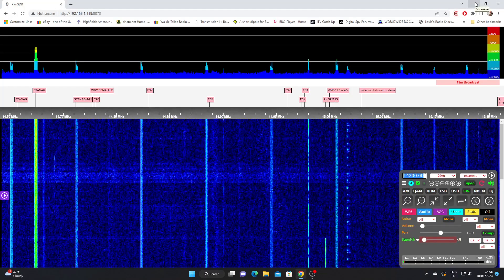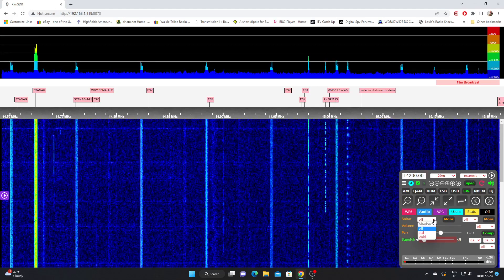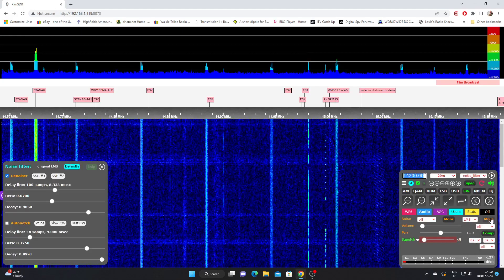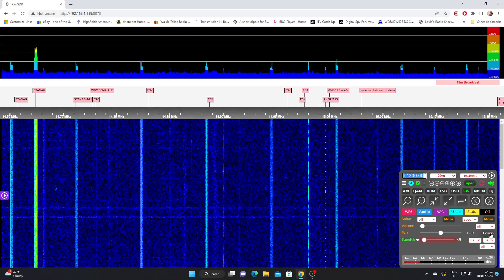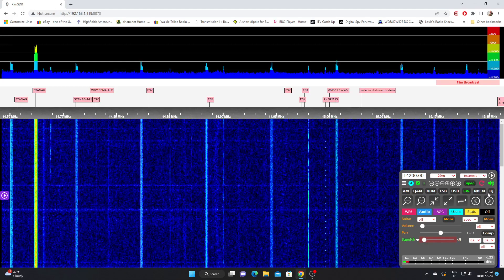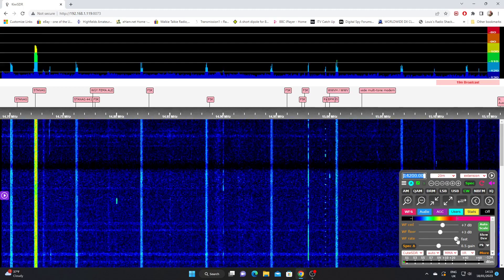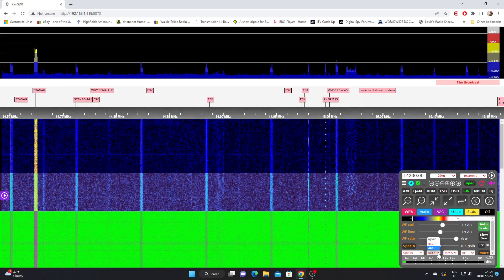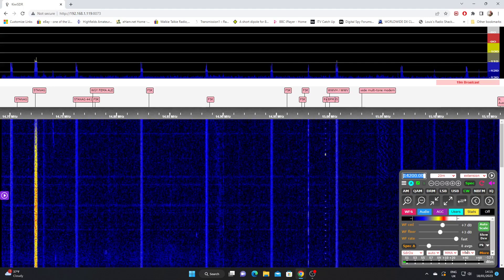Kiwi SDR-Using the audio and waterfall settings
The Kiwi has a lot of audio settings including noise blankers,notch filters and DSP filters. All may help you receive weakers stations. I take a look at the main adjustments in this video as well as looking at how we can adjust the waterfall and spectrum display.